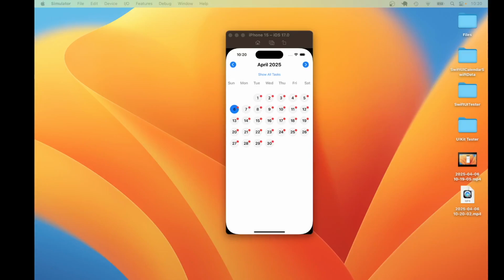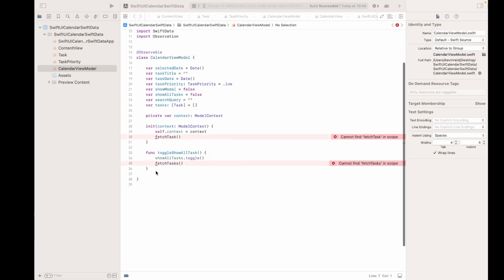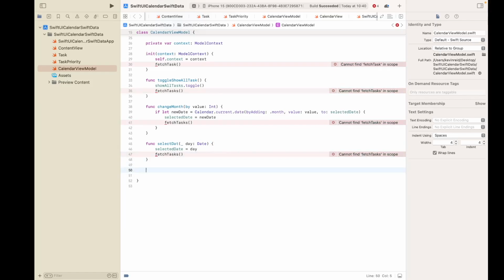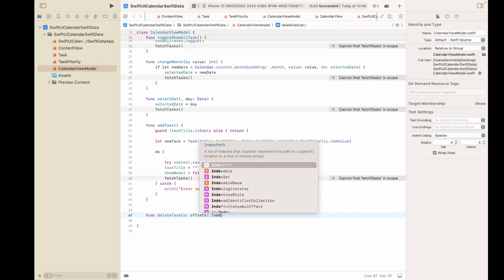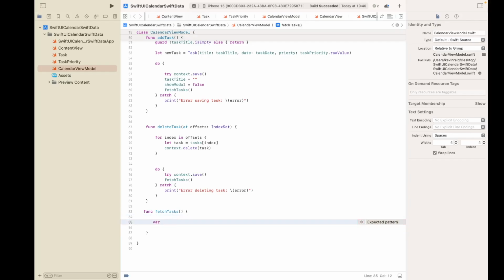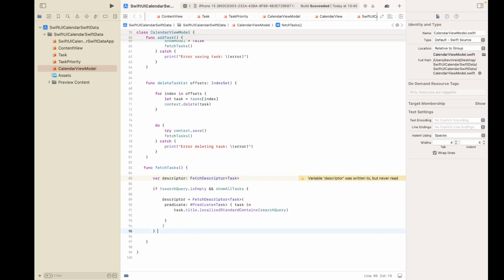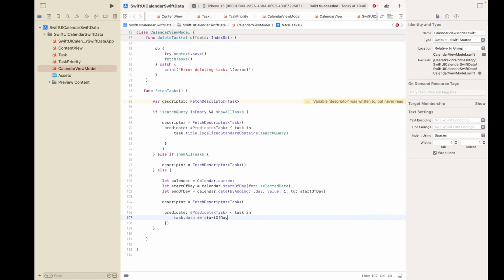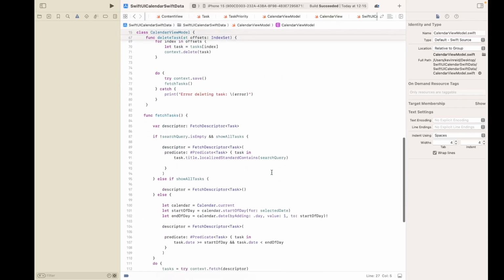SwiftUI Calendar App with SwiftData — Complete MVVM Guide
Learn how to build a fully functional Calendar App in SwiftUI using SwiftData and the MVVM design pattern! In this step-by-step tutorial, you'll master SwiftData models, date filtering, task creation, and calendar views — all using modern SwiftUI techniques. Perfect for iOS developers looking to level up with SwiftData and MVVM architecture.
🔹 Technologies Covered:SwiftUI, SwiftData, MVVM, DatePicker, LazyVGrid, @Model, @Observable
📅 Build your own Task Manager app with dynamic date-based filtering and search functionality!

Happy coding! 😊

3 Git Tower – Simplify your Git workflow with this powerful Git client

1 SwiftUI Mastery: Core Data To-Do List with Notifications, Pie Charts & Address Lookup